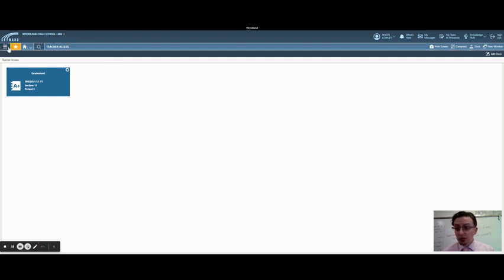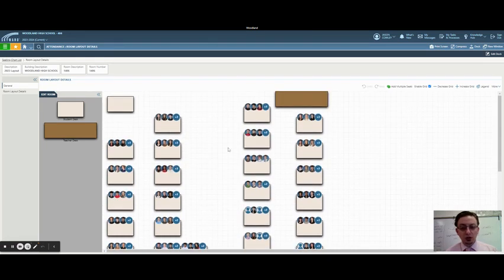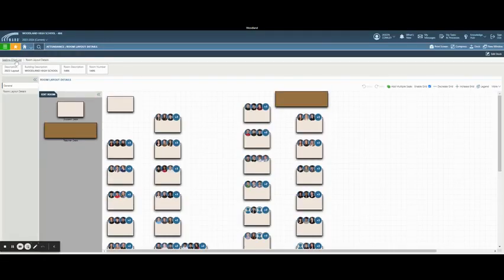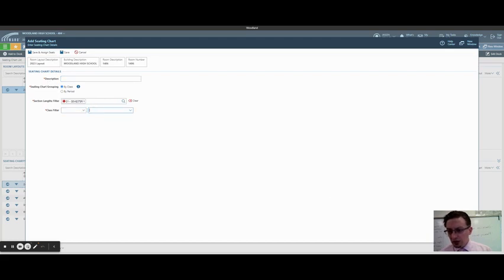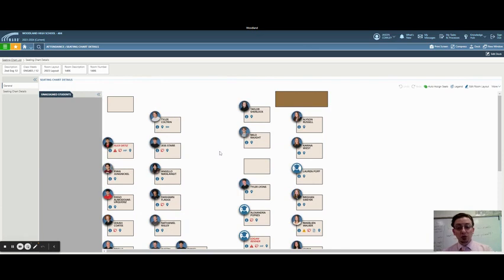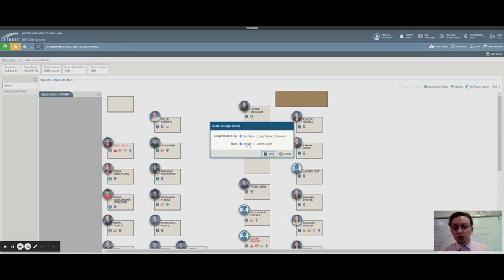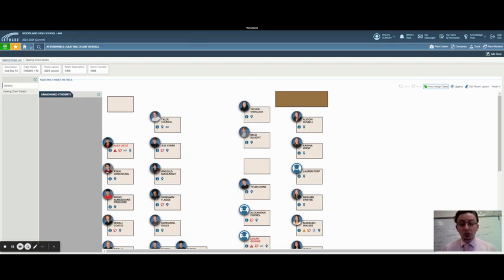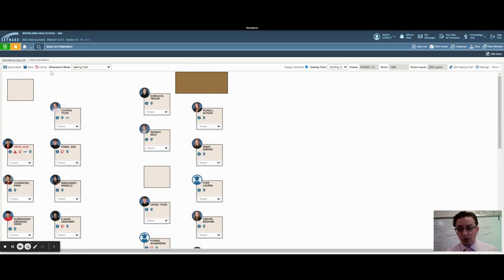New Skyward Seating Chart Basics